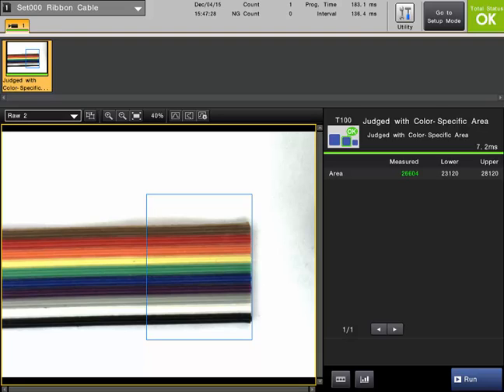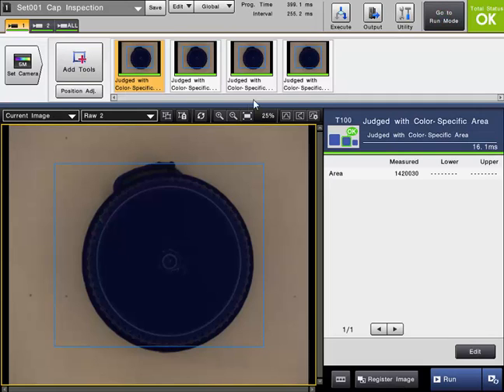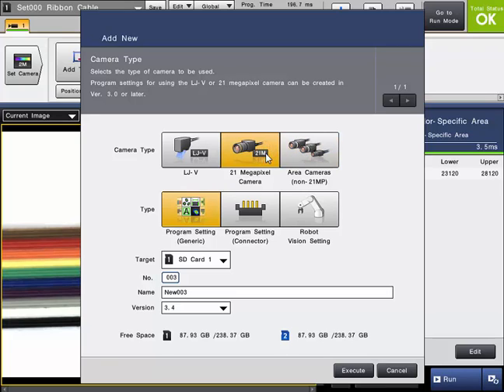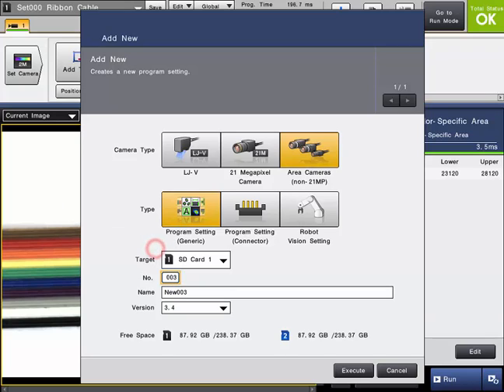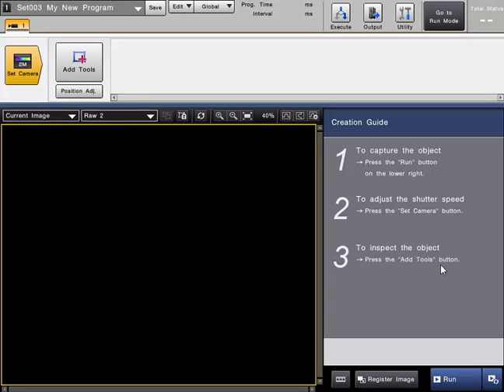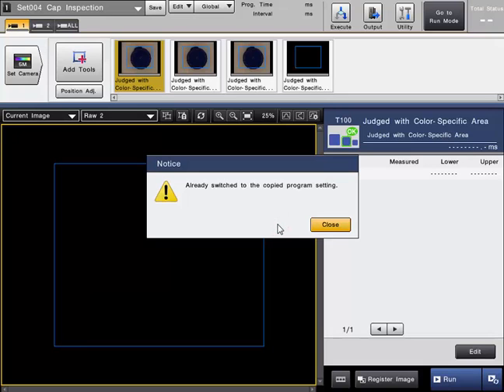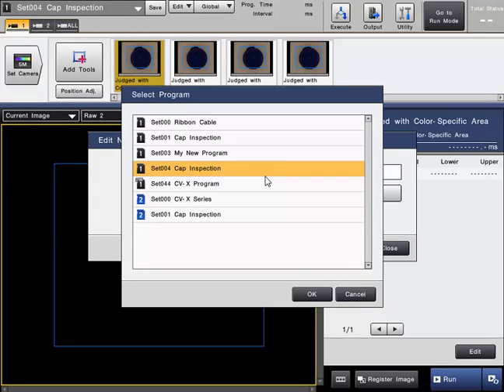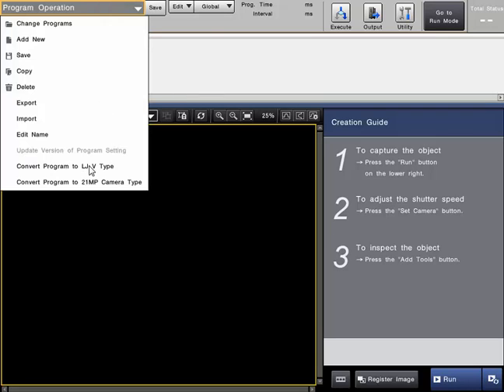CV-X Machine Vision System: Managing Program Files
How to manage inspection program files on the CV-X series controller like adding, deleting and copying programs.